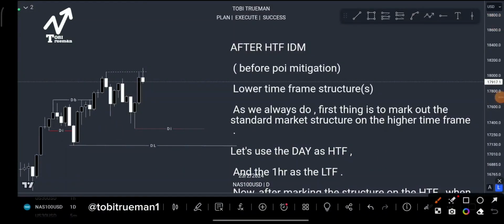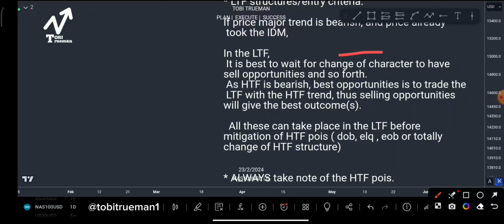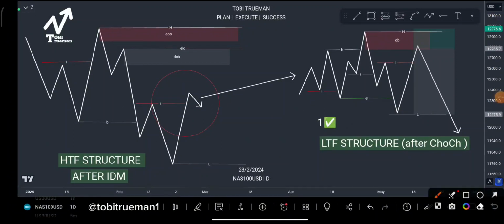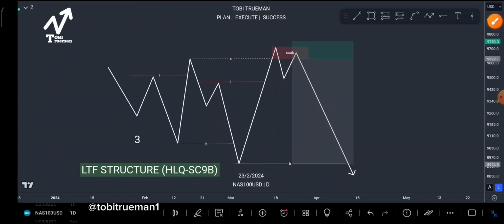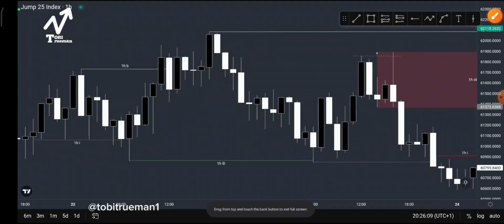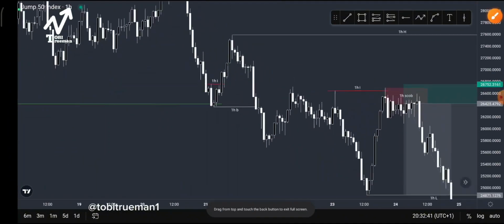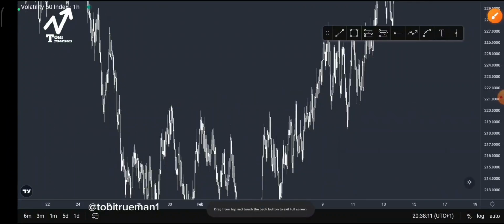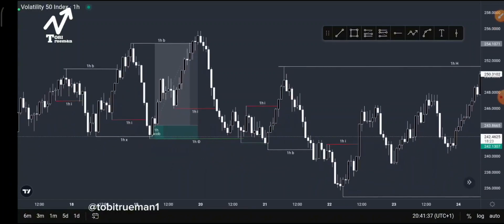AFTER HTF IDM ( LTF STRUCTURE ) [ SMART MONEY CONCEPT ] | TOBI TRUEMAN